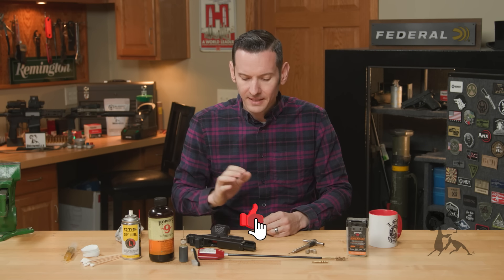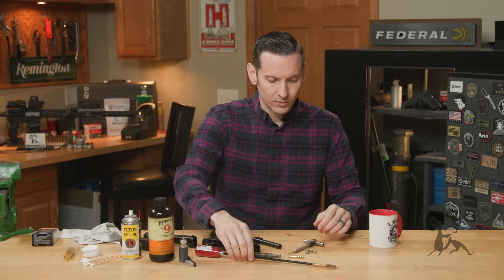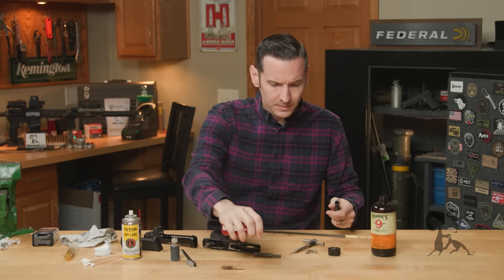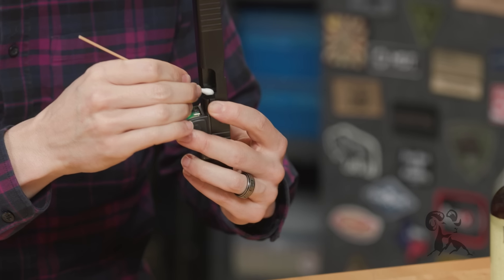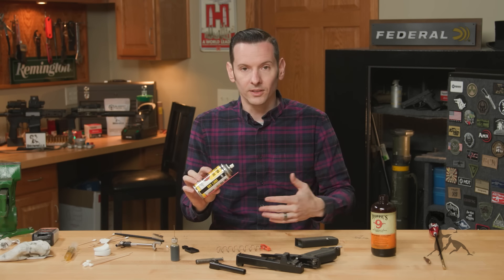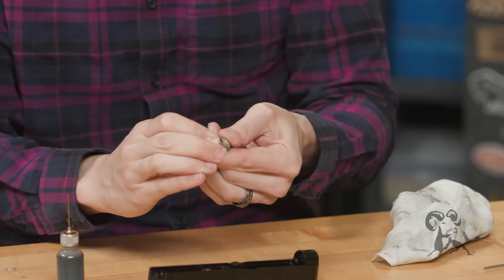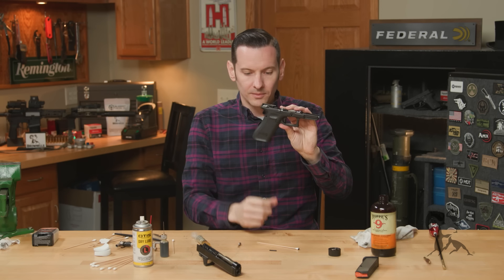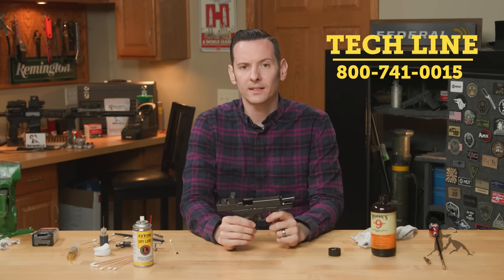Quick Tip: Basic Glock® Gen5 Maintenance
In today's video, I’ll walk you through the basic maintenance for your Gen 5 Glock®, focusing on cleaning and lubrication. Whether you're new to firearms or an experienced shooter, keeping your Glock® in top shape is crucial. Let's get started!

Chapters:

0:00 - Introduction
0:06 - Tools Overview
0:16 - Glock® 47 Overview
0:33 - Step 1: Remove the Magazine and Ensure the Firearm is Unloaded
0:51 - Basic Takedown of the Glock
1:17 - Removing the Recoil Spring
1:42 - Removing the Barrel
2:00 - Cleaning the Barrel
2:45 - Cleaning the Slide
3:32 - Cleaning the Frame
7:03 - Maintaining the Magazine
9:34 - Reassembly and Lubrication
13:35 - Conclusion

Product Highlights:
Glock® 47: An overview and basic takedown for maintenance.
Cleaning Tools: Brass bristled brush, Dewey coated rod, Jag, bore snake, cotton patches, Q-tips.
Lubrication: Sons of Liberty Spec 76 oil, dry lube for magazines.
Maintenance Tips: Proper cleaning and lubrication techniques for the barrel, slide, frame, and magazine.
Join me as I guide you through the essential steps to keep your Glock® performing at its best.